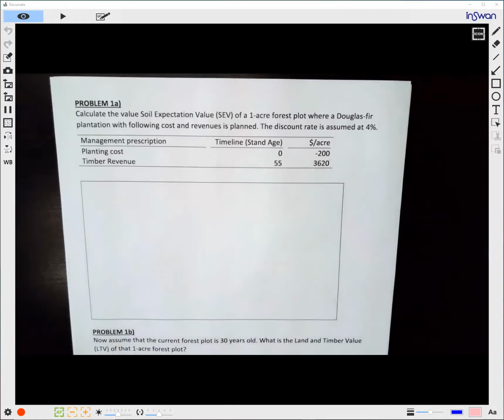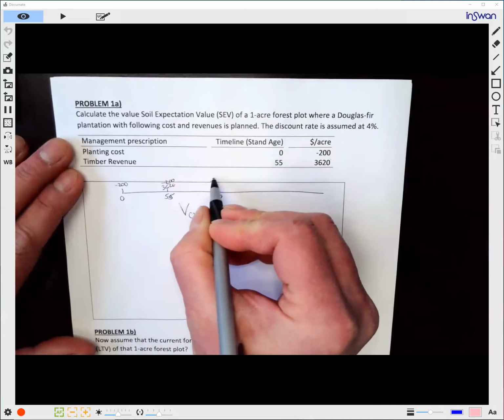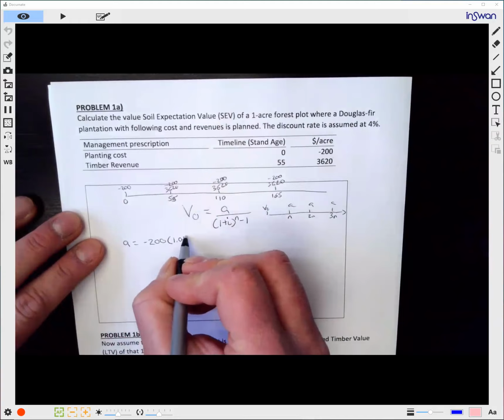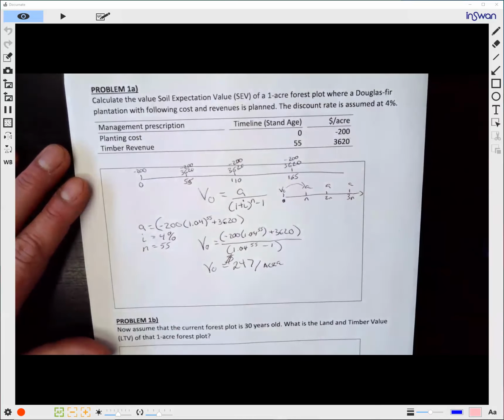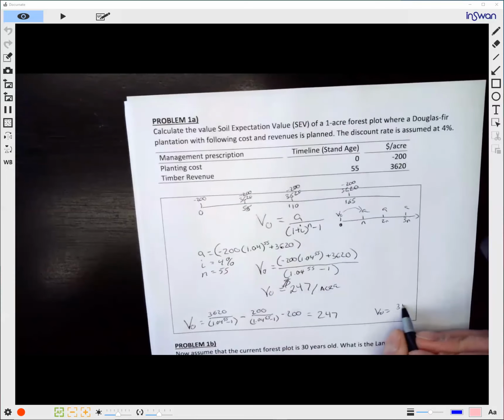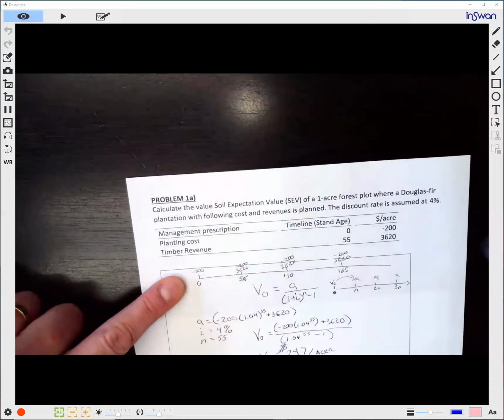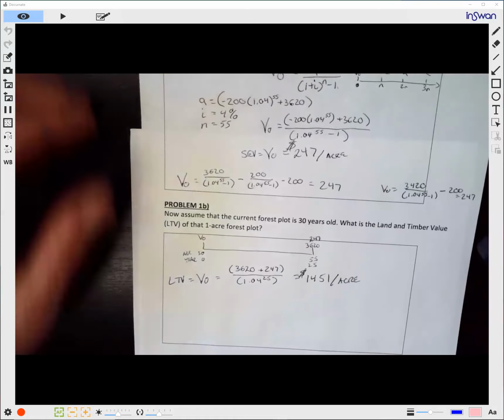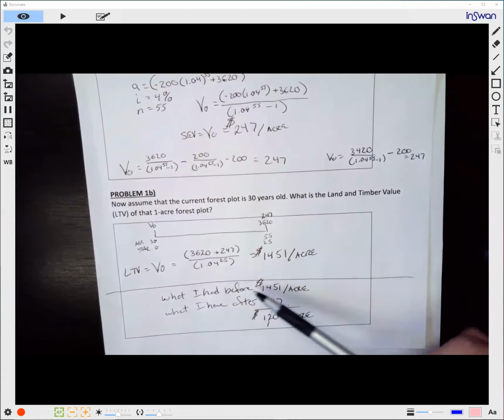NRS3830 HW3 example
Part 1
Calculate the value Soil Expectation Value (SEV) of a 1-acre forest plot where a Douglas-fir plantation with following cost and revenues is planned. The discount rate is assumed at 4%.
Management prescription Timeline (Stand Age)  $/acre
Planting cost                                               0 -200
Timber Revenue                                            55 3620

Part 2
Now assume that the current forest plot is 30 years old. What is the Land and Timber Value (LTV) of that 1-acre forest plot?